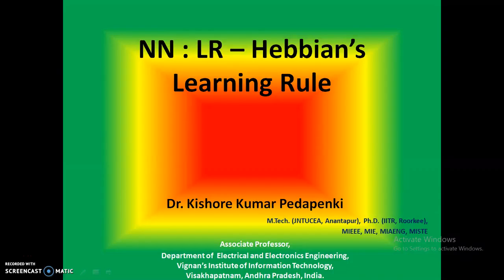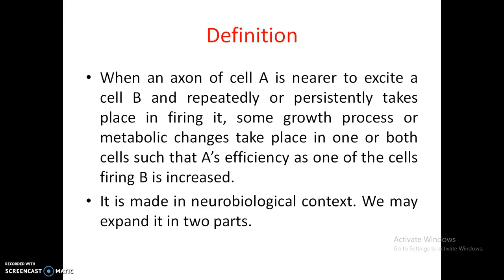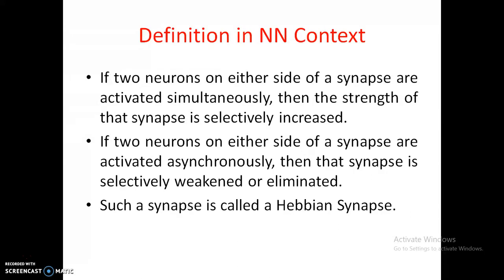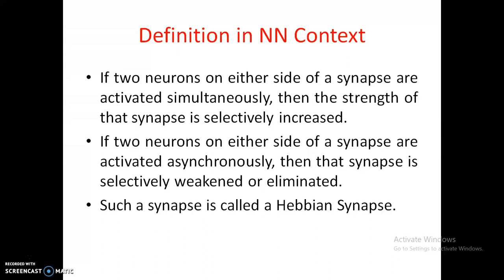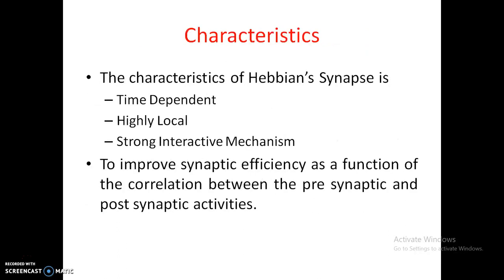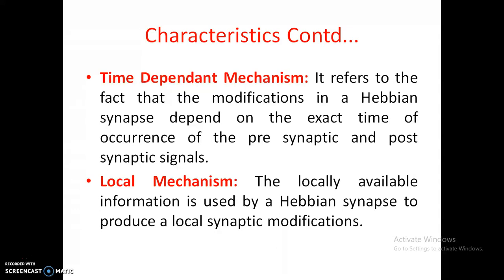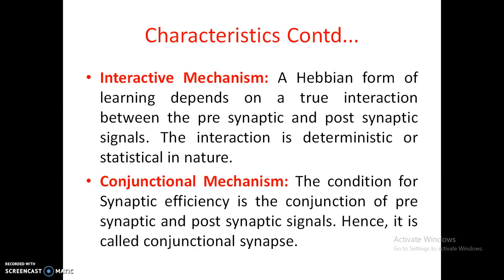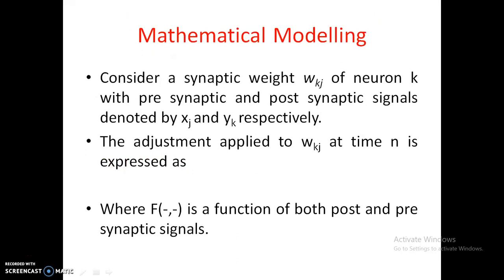Neural Network - Learning Rules 3 - Hebbian's Learning Rule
One of 5 learning rules